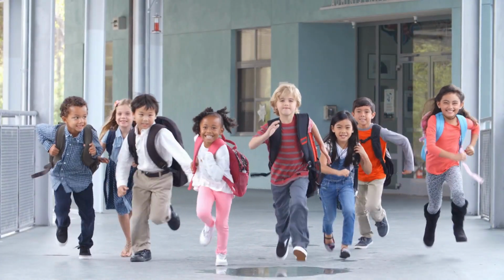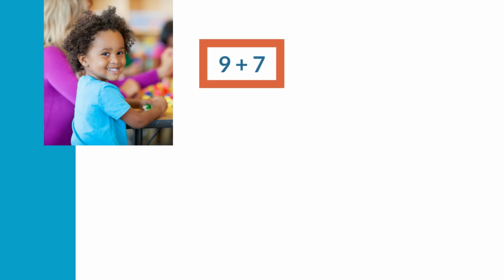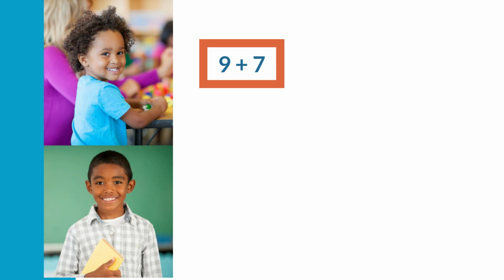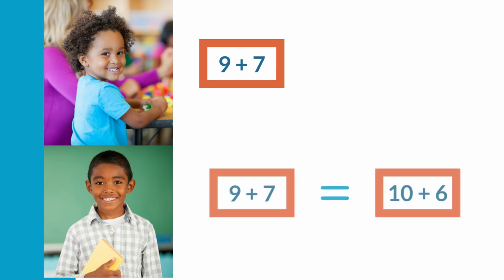G1S3P2 NYCDOE Math